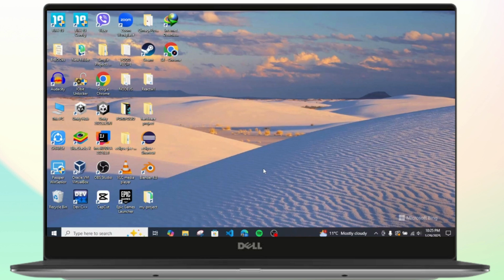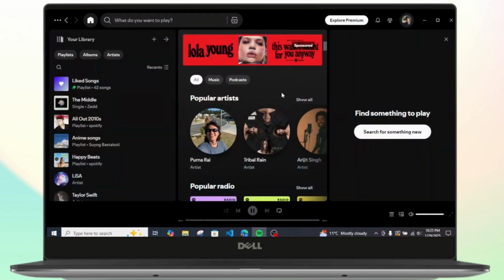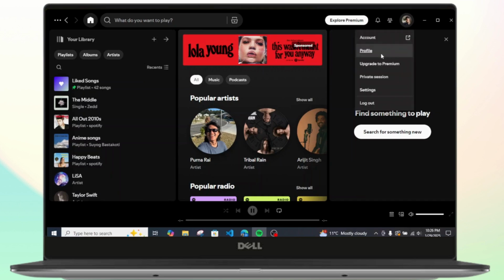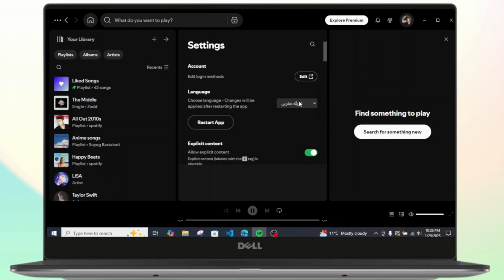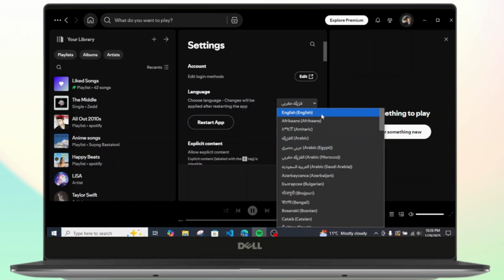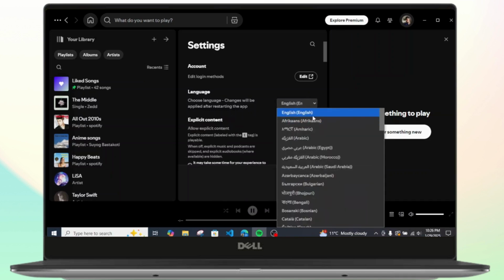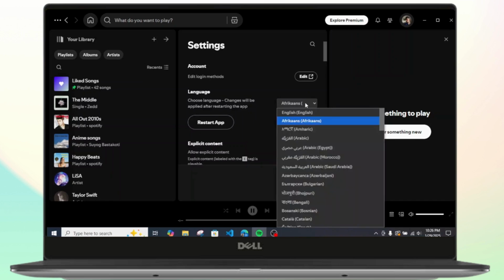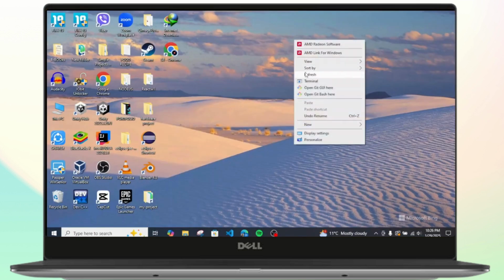How to Change Language on Spotify Application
Hey everyone,

How to Change Language on Spotify Application (2025)!

Want to change the language on your Spotify app but don't know how? This video will guide you through the steps to change the language on the Spotify application quickly and easily. Whether you're wondering, "How do I change the language on Spotify?" or need help switching to your preferred language, this tutorial has you covered. Learn how to update the language settings on both mobile and desktop versions of Spotify. Watch now to see how you can change the language on Spotify today!

Timestamps:

00:00 How to Change Language on Spotify Application
00:10 How Do I Change the Language on Spotify?